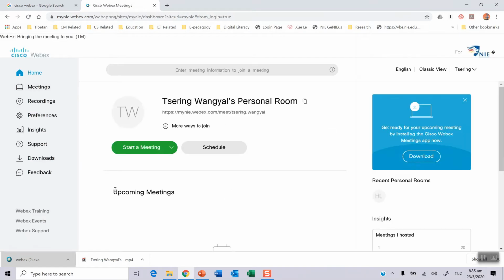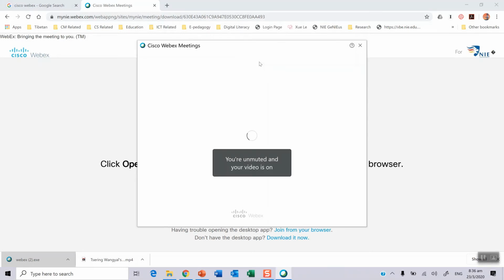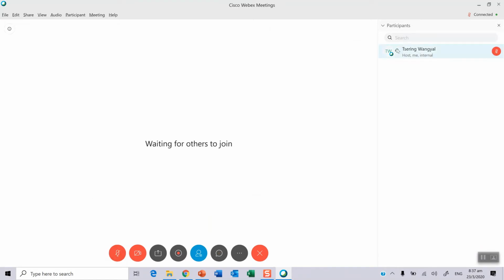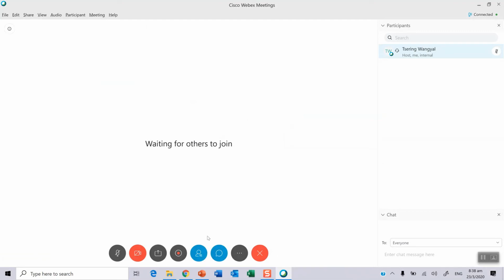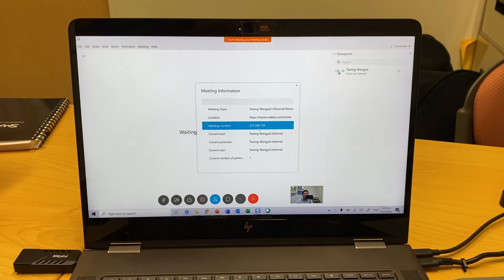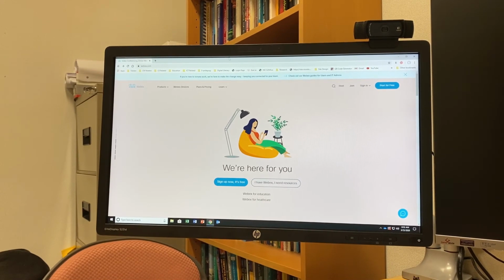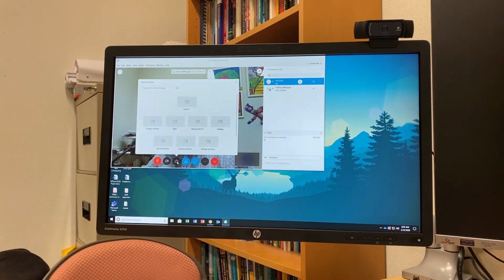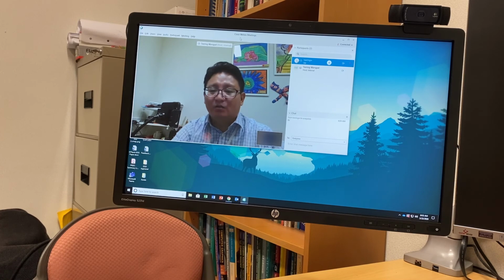How to use Cisco Webex for Video Conferencing and Home based Teaching and Learning 1